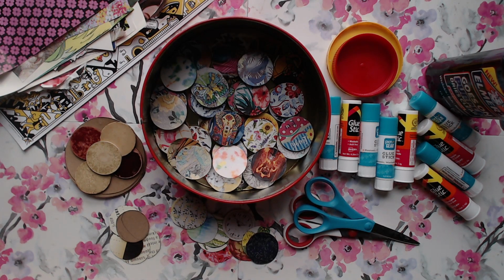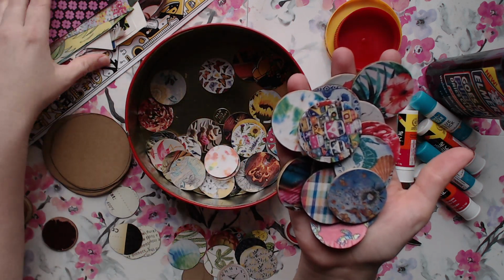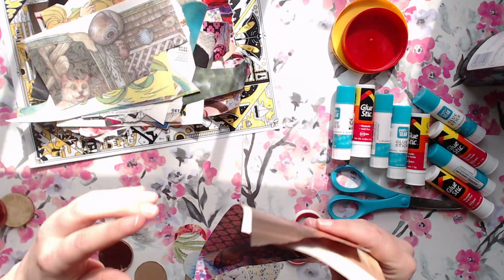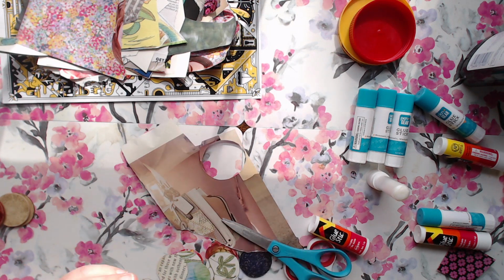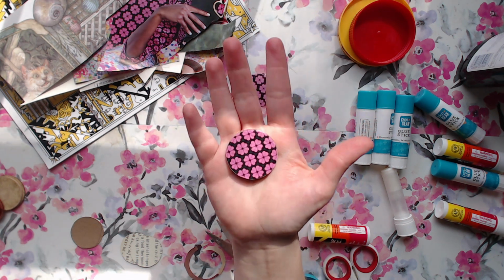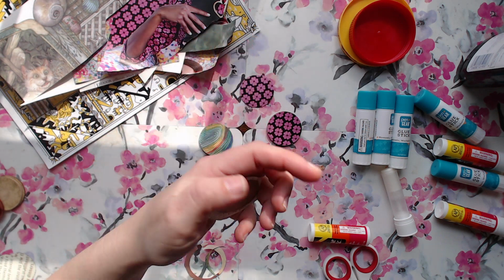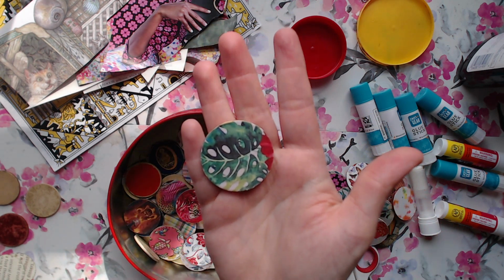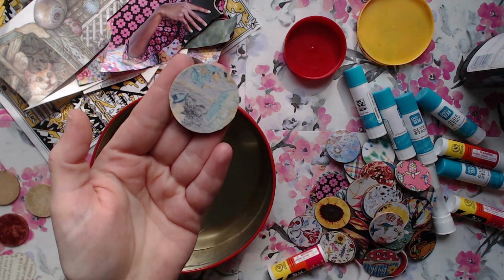How To Make Faux Pogs - Super Easy & Cute!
What Is A Pog? Milk caps is a children's game played with flat circular cardboard milk caps. Players make a stack of these caps, and take turns to drop a heavier "slammer" object onto it, causing the caps to scatter. Other names: Pogs, SkyCaps, Hero Caps, Flipper Caps, Pog Slammers

Hiiiii, I'm making faux pogs and having fun while doing it. I love adding them to my collage pages to give it a little something extra! This so easy that you might know how to do it already. Honestly I just wanted to share my faux pog collection with you. I will list what you need and where you can get it to get you started on making your own.

You will need smooth game chips or container lids, pencil, cardboard, scissors, glue sticks, and any left over images you have.

Smooth Game Chips can be bought at one of the links listed below or you may possibly find them locally in a thrift shop. I am not endorsed - just suggesting places to buy them online.

Amazon

Ebay

Thank you for checking out my video and letting me share with you. If you enjoy hangin' out with me. See you again soon!!!

All music or sounds effects are from youtube audio creator library unless otherwise stated.

This video is not sponsored nor was I given any products for free to review.

Hey, I'm Beth. I live in a small town in Missouri. I enjoy the creation of cheap collage, trashy junk journals, affordable art projects, and bargain hunting for craft supplies. Magazine collage is my absolute favorite. Come along with me as I share my work with you. =)